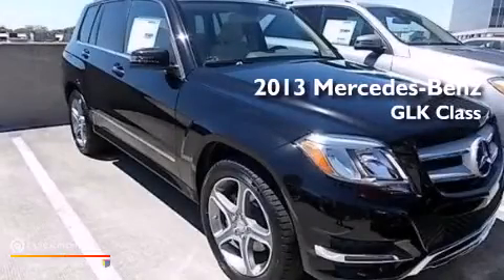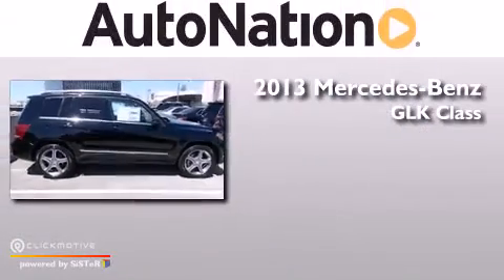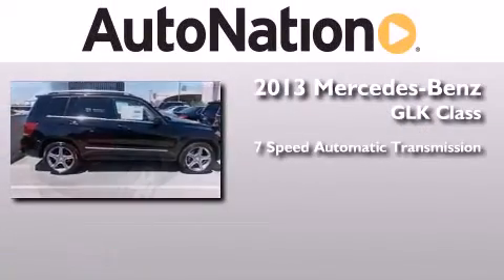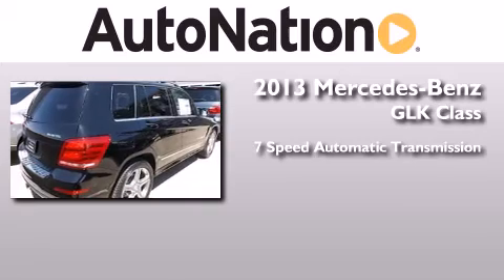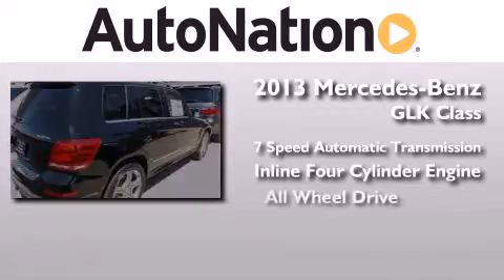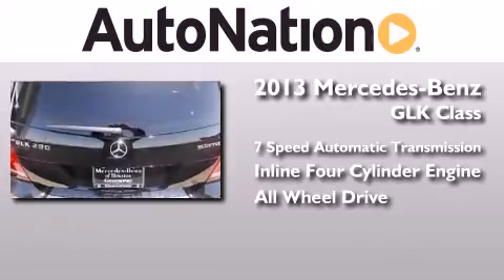2013 Mercedes-Benz GLK250 BlueTEC Houston TX 77027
We have been honored to serve the Houston TX area , we promise that your experience at our dealership will exceed your expectations ! Year : 2013 Make : Mercedes-Benz Model : GLK250 Engine : Diesel I4 2.2L/131 Trans . : Automatic Exterior : Black Miles : 5 Interior : Almond/Mocha Mercedes-Benz of Houston Greenway 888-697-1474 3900 Southwest Freeway Houston , TX 77027